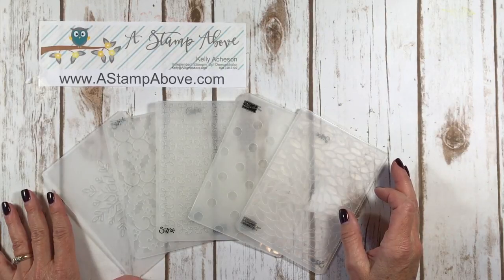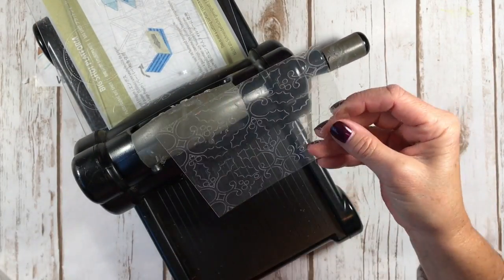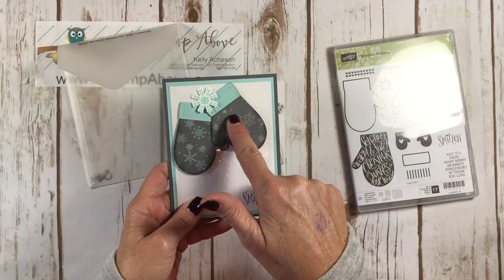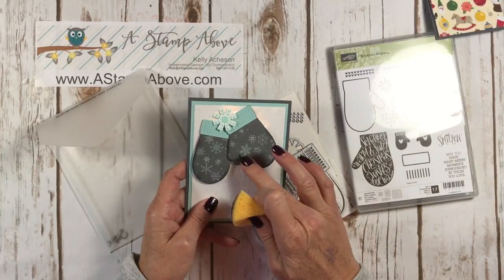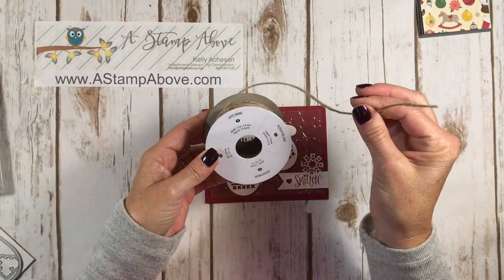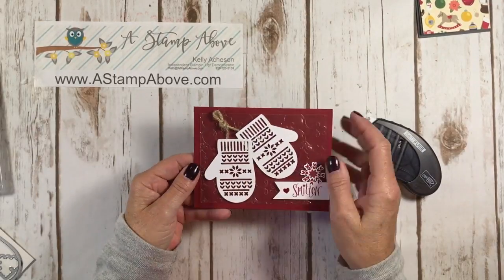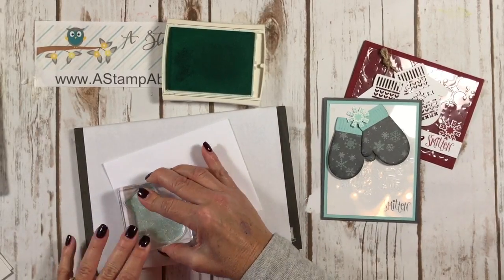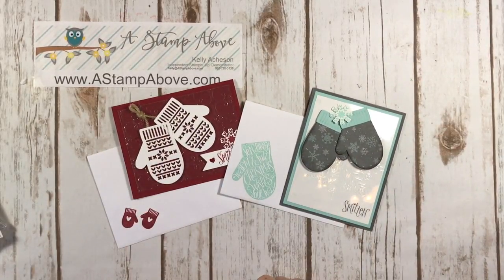55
This video has some great tips to go with a fabulous technique. The 7th in a series on Window Sheets!

You'll find all the products used in these cards below. Click to go right to my Stampin' Up! store to see the details and place your order: